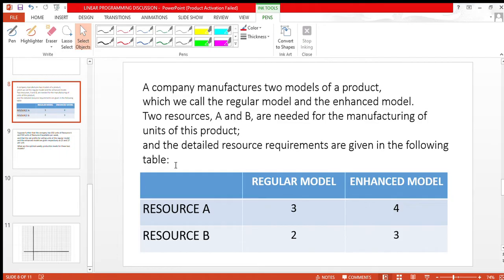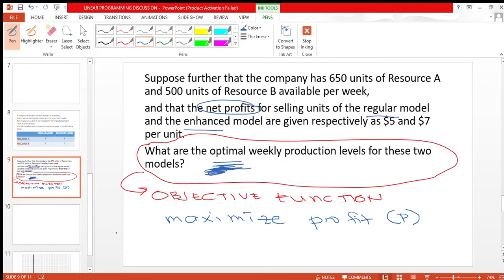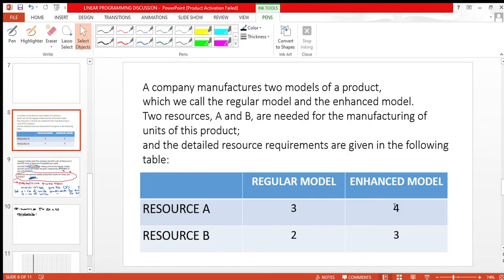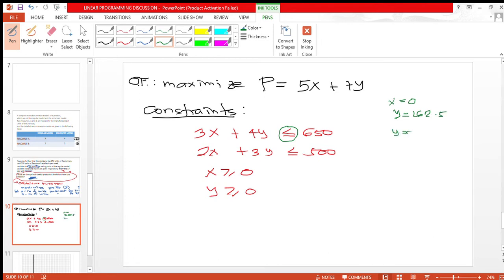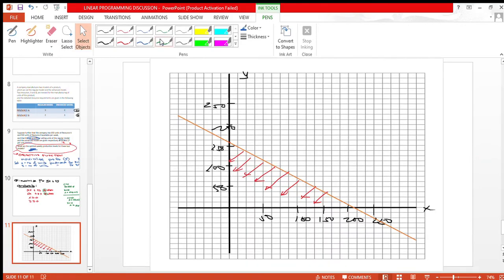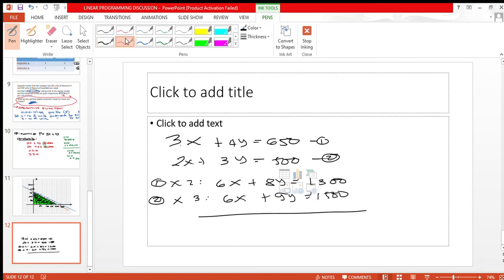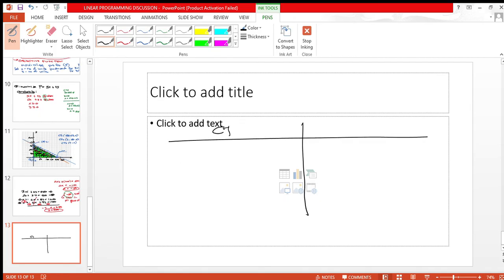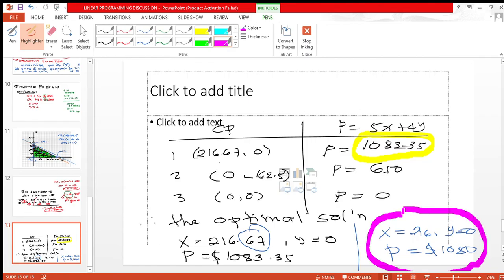LINEAR PROGRAMMING (Graphical Solution)